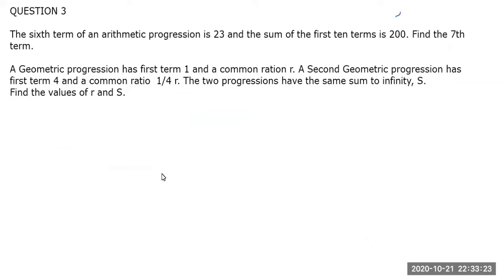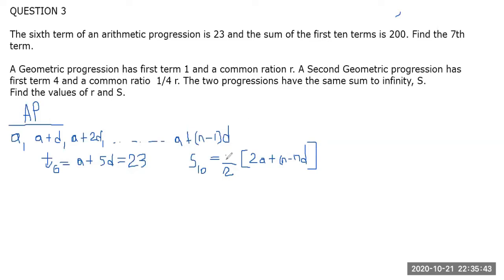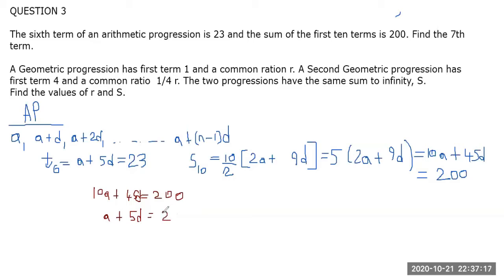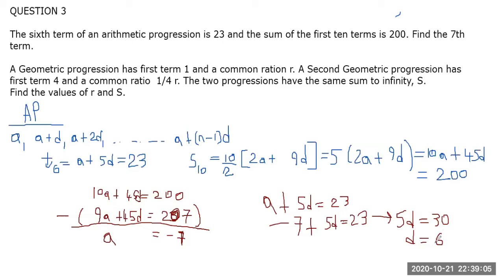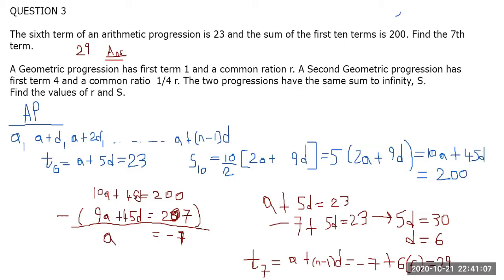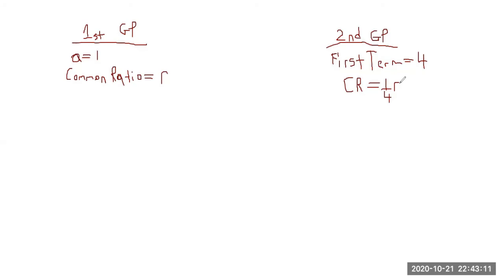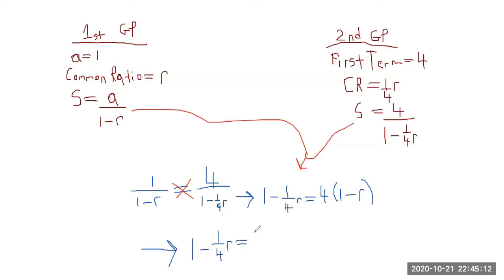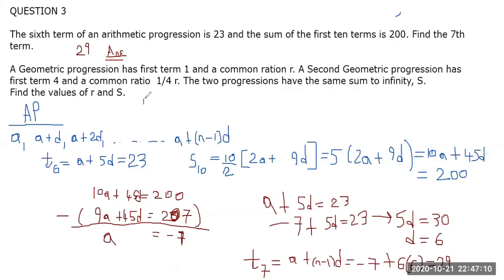SEQUENCE AND SERIES EXAMPLE 2